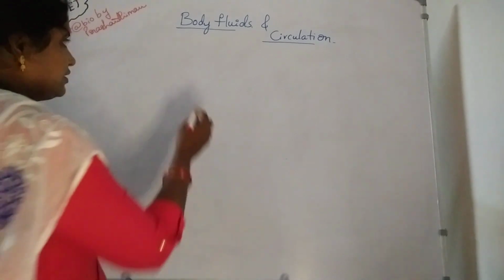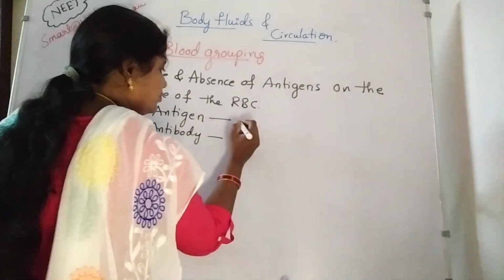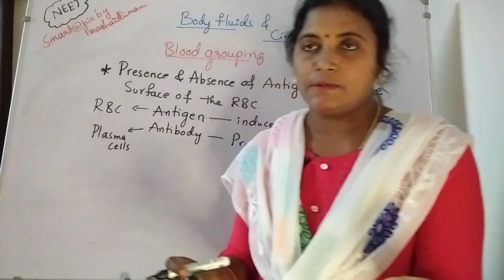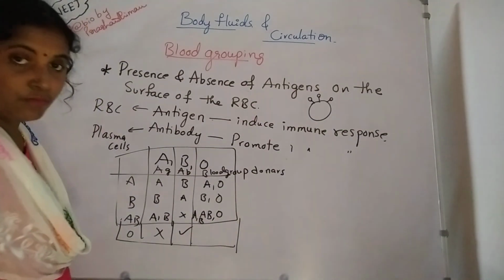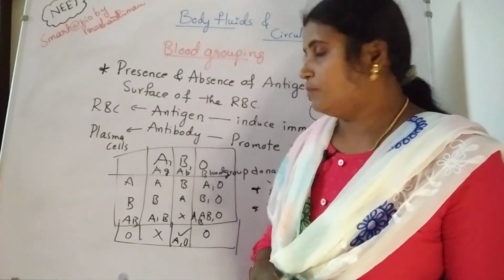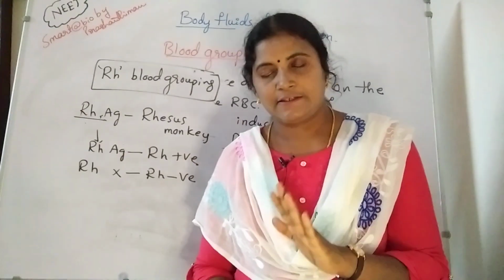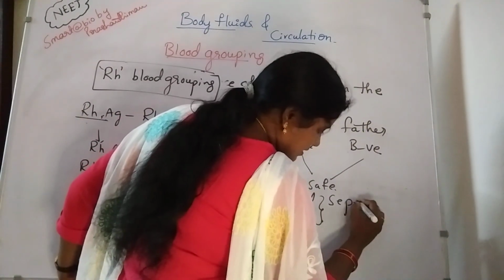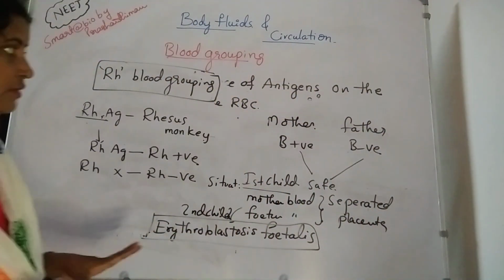NEET BIOLOGY : Class11| Zoology | Body fluids and Circulation | Blood grouping | by prashanthi mam😀